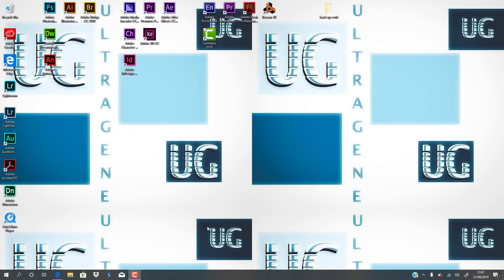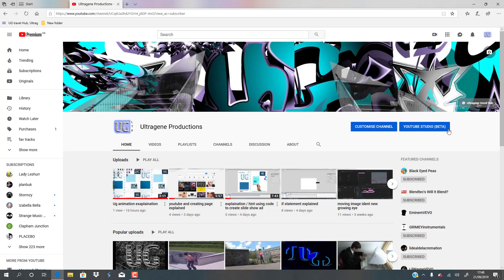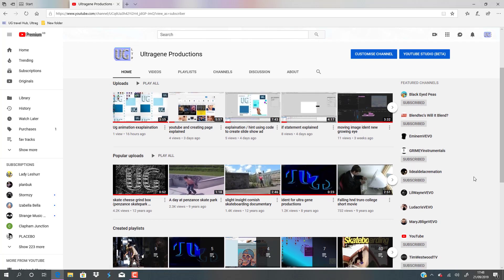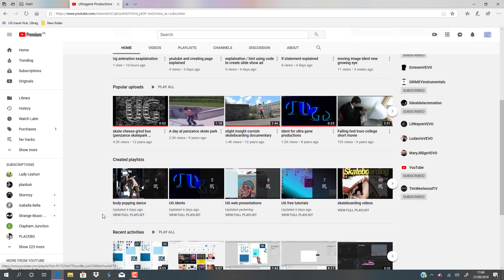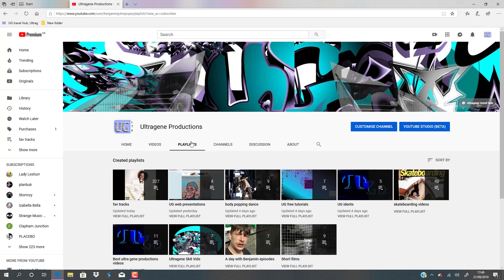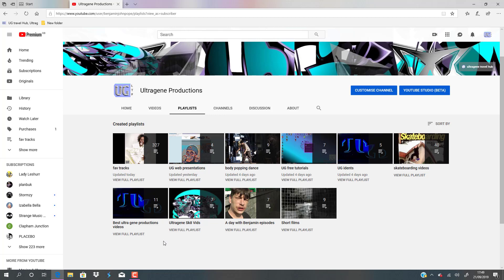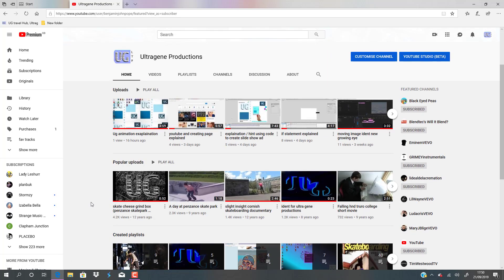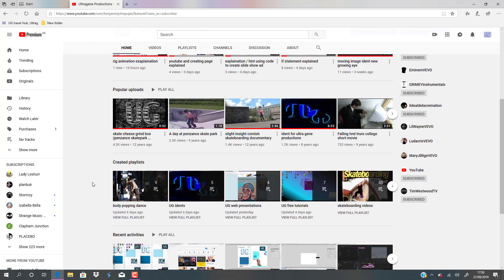Ultragene Productions. Why youtube Channel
why ug, Ultragene Productions, Benjamin john pope / Parsons decided to do, one youtube channel which holds all of his work, from art work , tutorials and video design and development this youtube channel is one to look out for and subscribe for ace productions in all areas and genres of media, for, web and print / more, enjoy your time using this youtube channel and come back for each and every update a short explaination of why you should use yotube